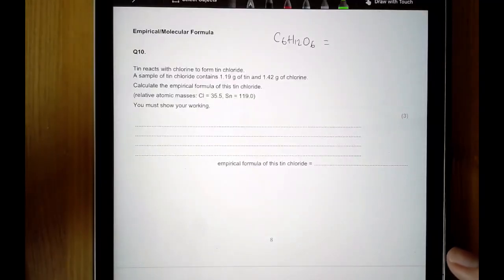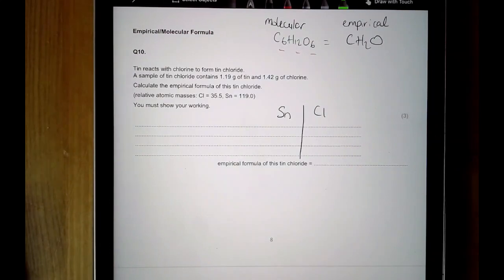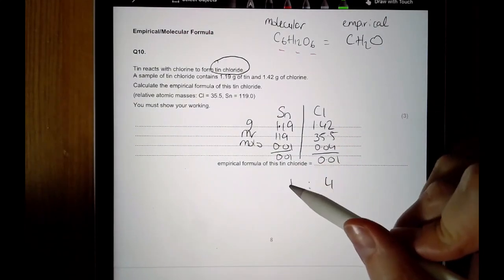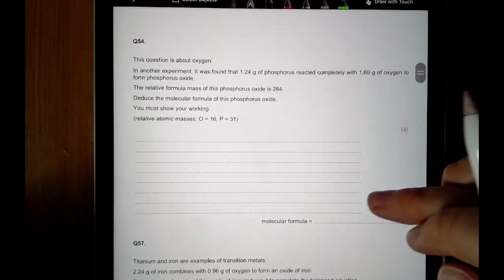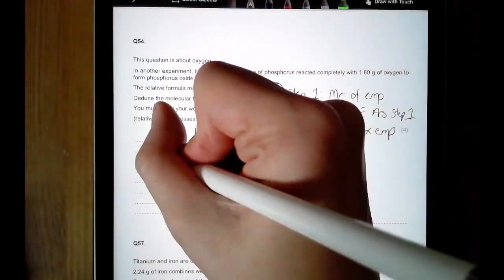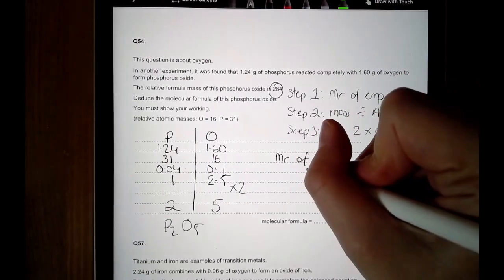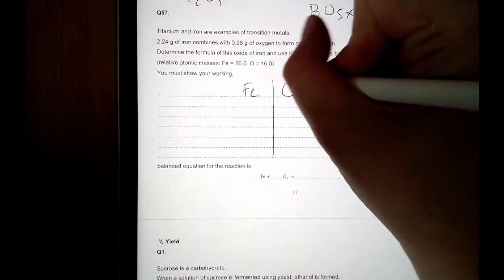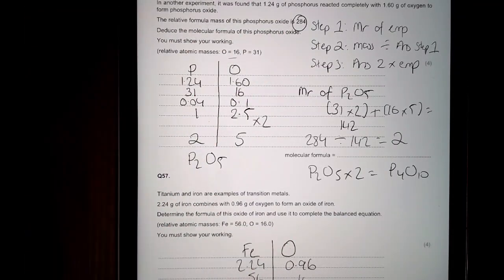Triple: Quiz 5d - Empirical and Molecular Formula